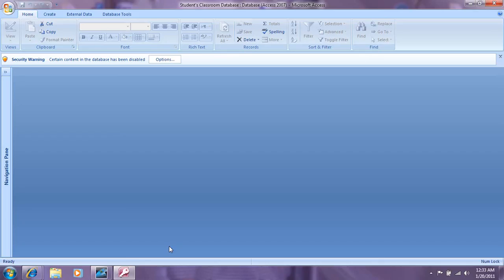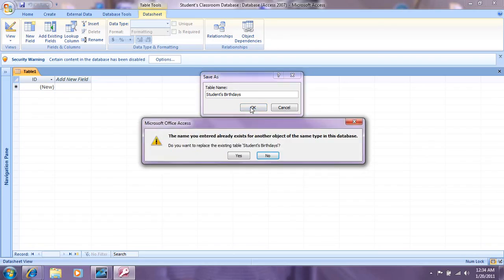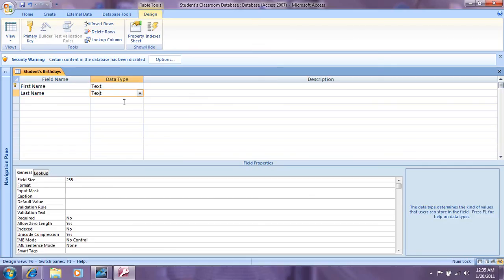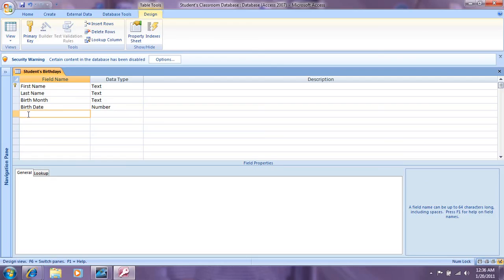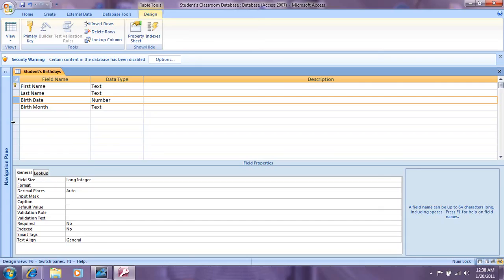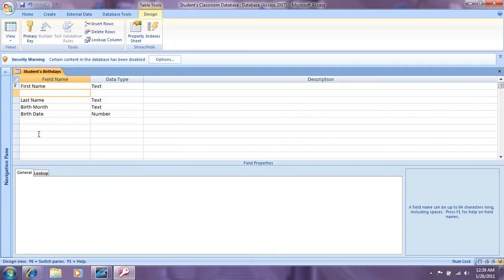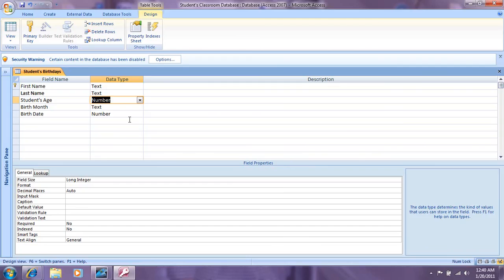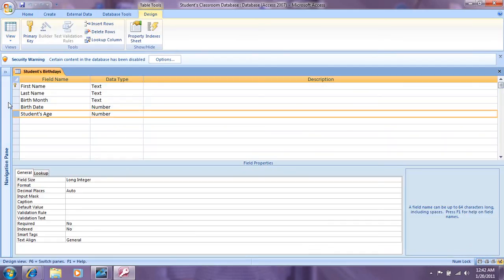Modifiying Fields.wmv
How to create and modify database fields